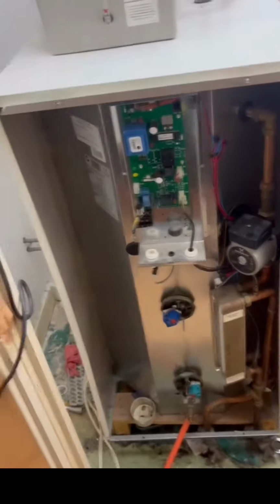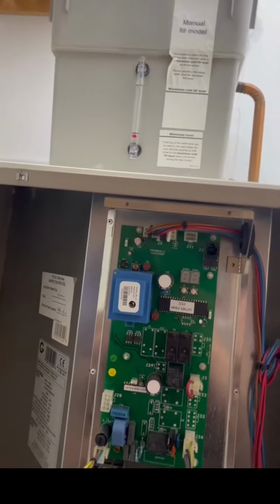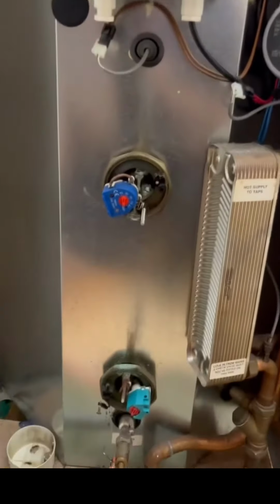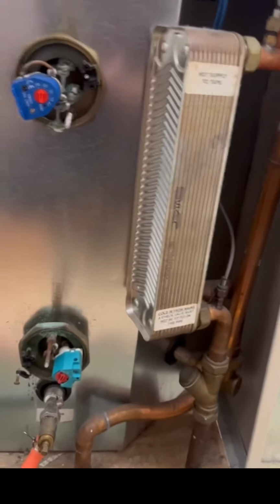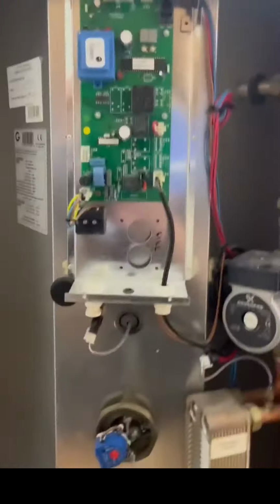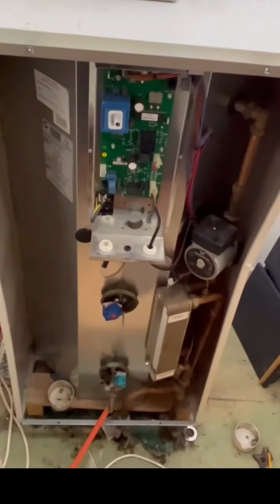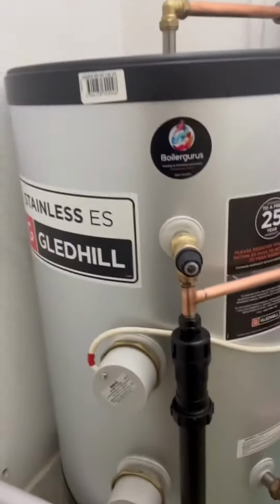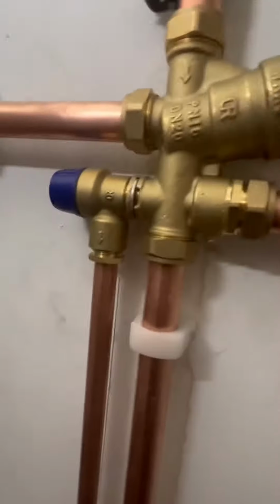Changing Gledhill Pulsacoil to Gledhill unvented cylinder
Gledhill Pulsacoil change to Gledhill Unvented cylinder. Pulsacoils have so many extra parts of go wrong and if possible we always recommend to swap it for a Gledhill unvented cylinder when possible. Pulsacoils or Themal stores only have a 5 year warranty because there are so many more parts to go wrong - whereas a Gledhill unvented cylinder is so much simpler, cheaper, less to leak and break down and hence a 25 year warranty.
… 5 times longer warranty than a Gledhill Pulsacoil or Gledhill Boilermate and half the price.

Boilergurus  install Thermal stores ( Pulsacoils and Boilermate) when is no option of an Gledhill unvented cylinder.

Call us to discuss your options